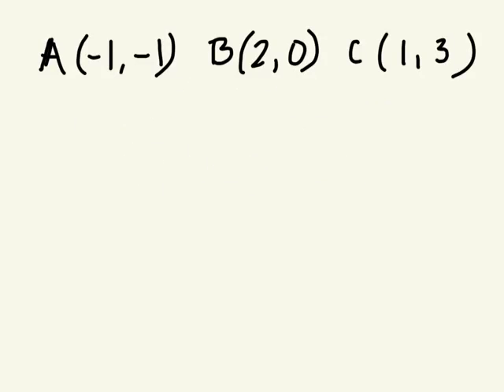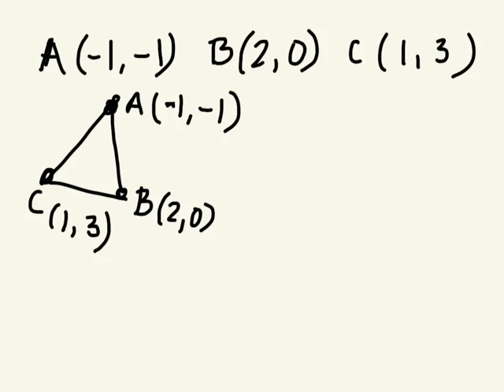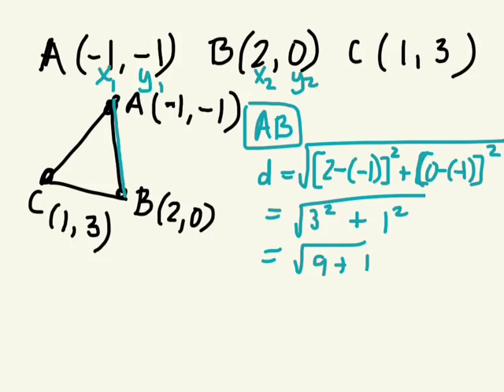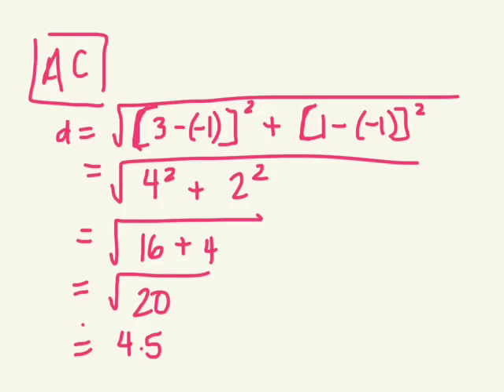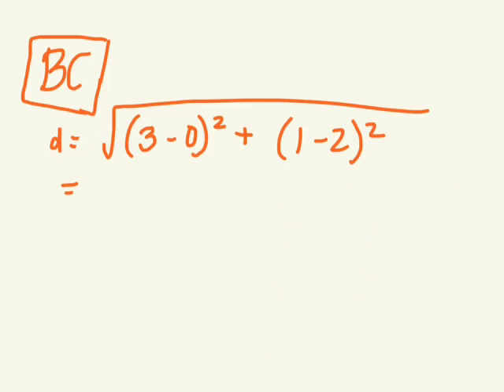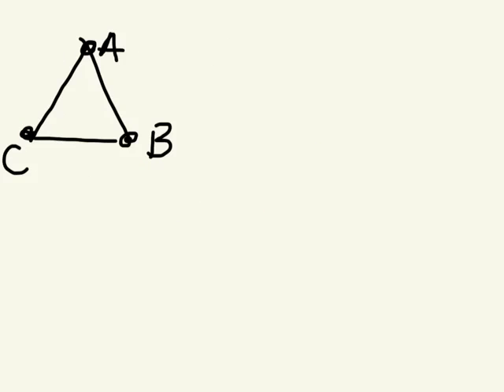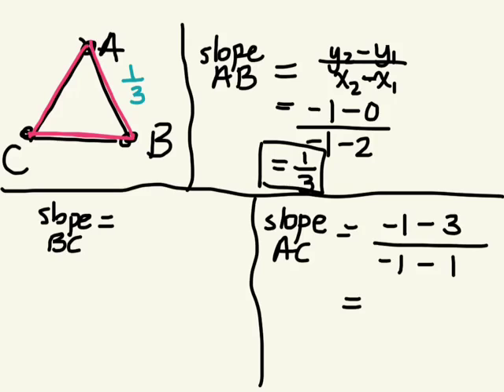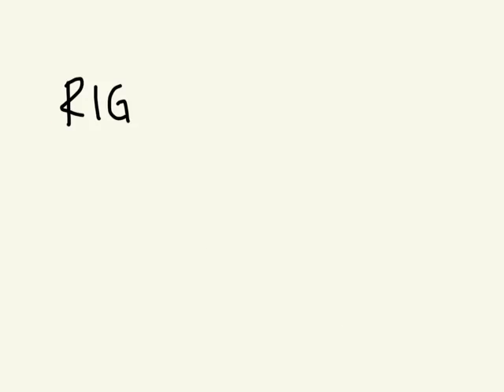How to find Properties of Triangles 2.4 gr 10 academic